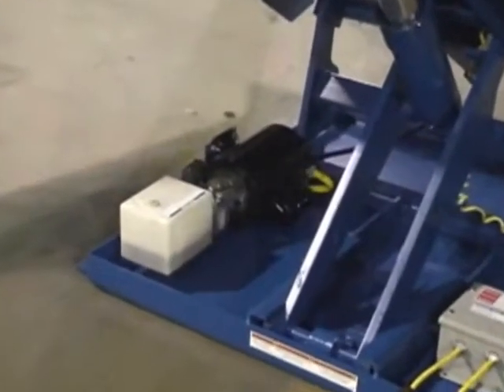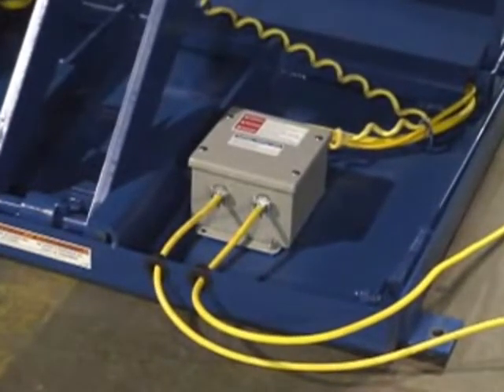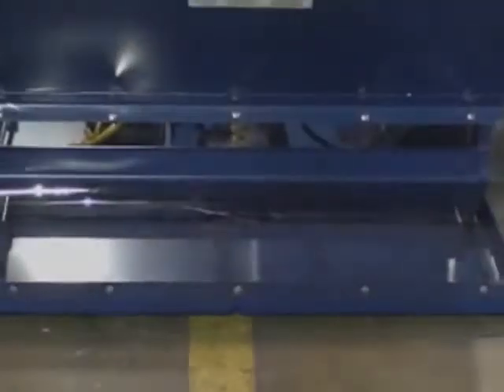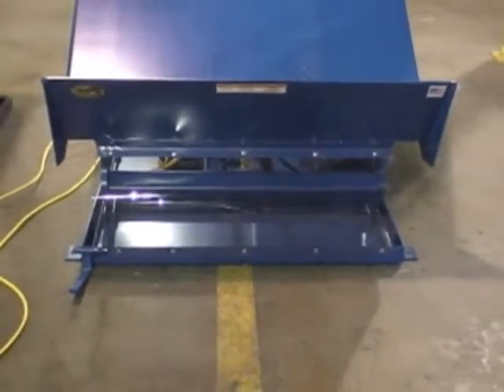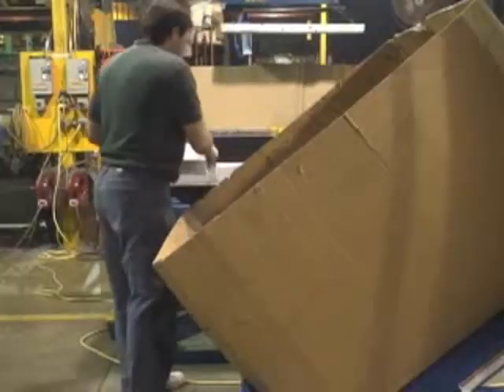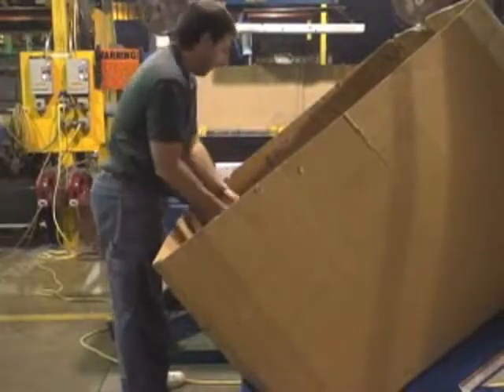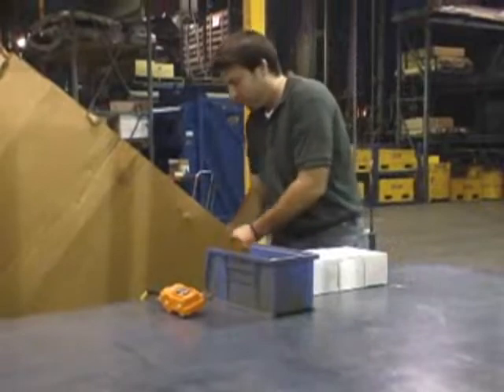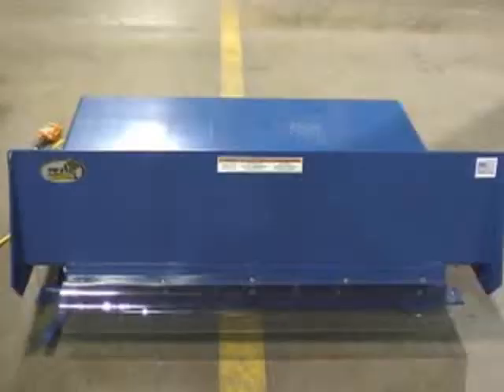Vestil Unitilt Lift & Tilt Table - Single Scissor, 4000-Lb., 48in.L x 54in.W, Model# UNI-P-5448-4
Unitilt single scissor lift & tilt table is designed to position containers within easy reach of assembly line workers and machine operators. This unique design reduces fatigue by minimizing repetitive bending and stretching required to obtain ...